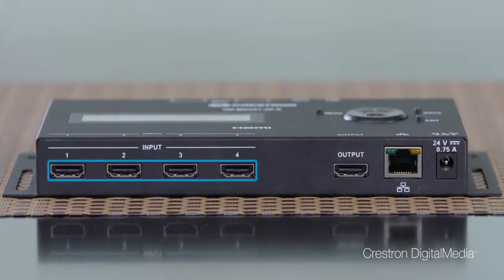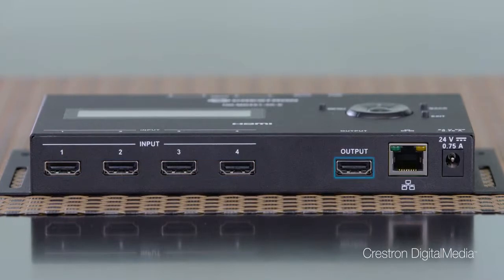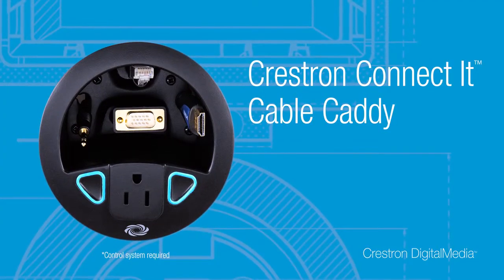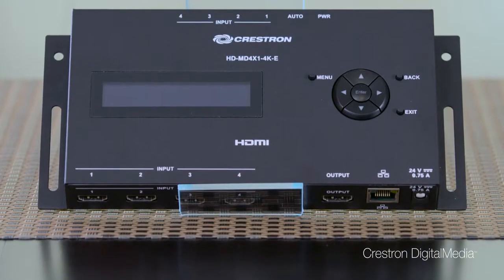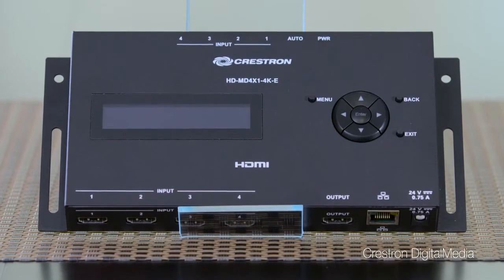Crestron DigitalMedia™ 4K Video 4X1 Auto Switch Overview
Jeff Singer provides an overview of the features, benefits, and setup of the HD-MD4X1-4K-E, Crestron’s lowest-priced 4K/60 switcher, ideal for small rooms.